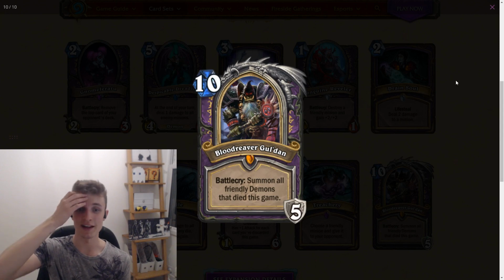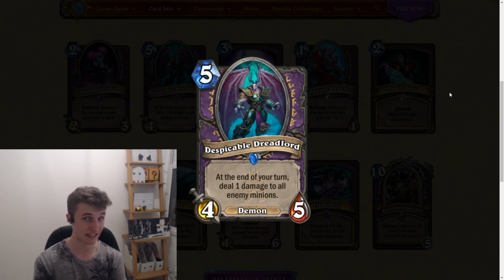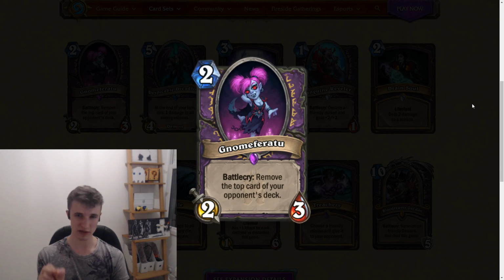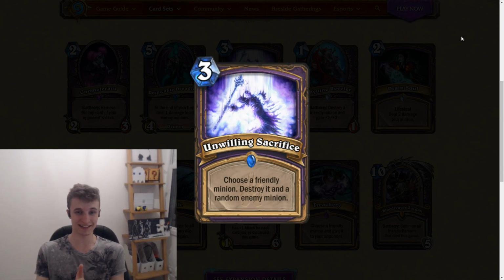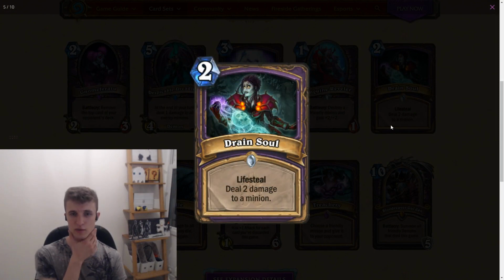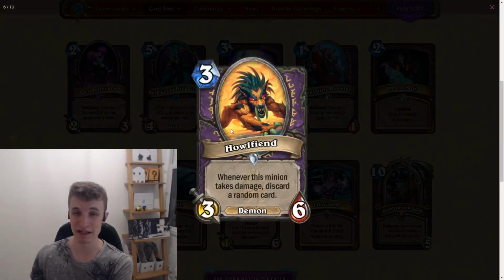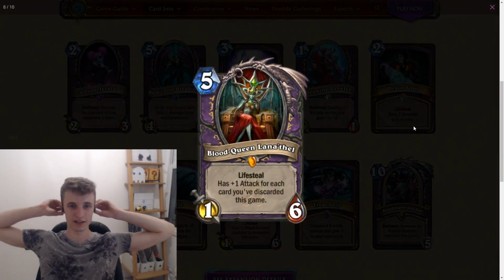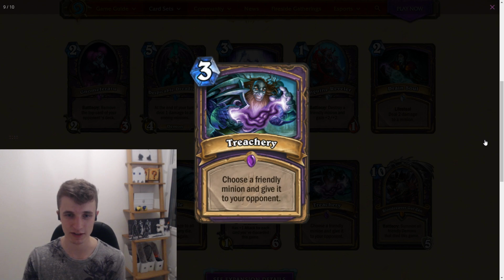Knight's of the Frozen Throne Card Review by J4CKIECHAN #8 - Warlock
Here is the 8th part of my KOTFT card review where i discuss my opinions on the new warlock cards. Let me know what you guys think to these cards in the comments below!

To see me playing interesting decks check out my twitch channel where i stream regularly